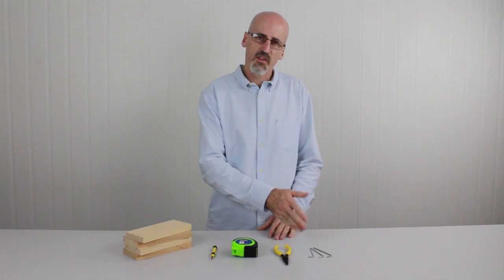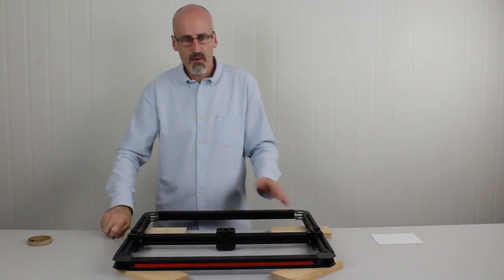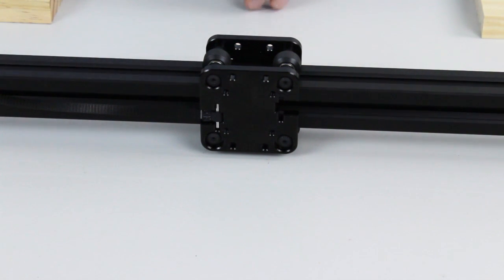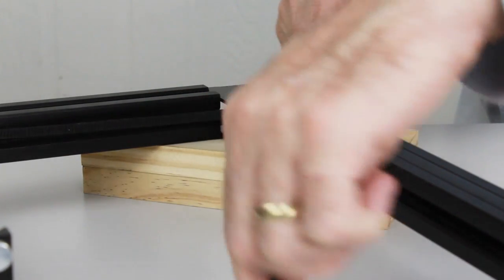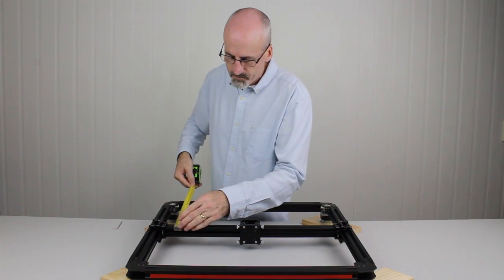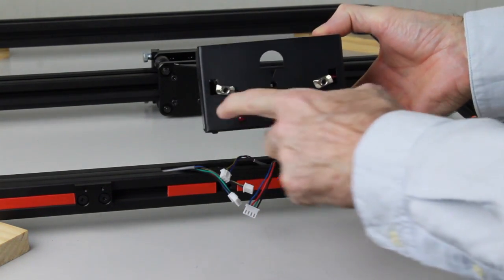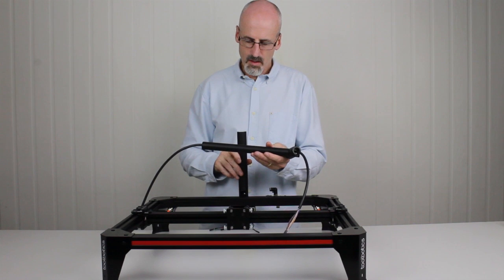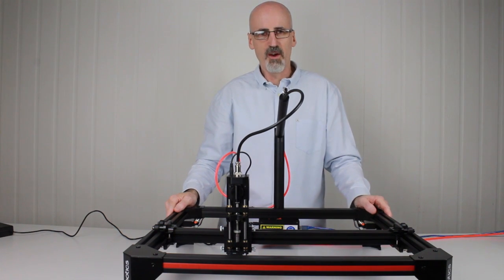Tooli G2 assembly instructions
Assembly Instructions for Tooli G2